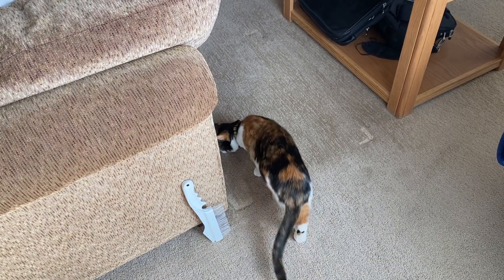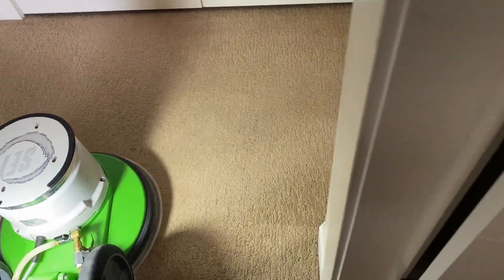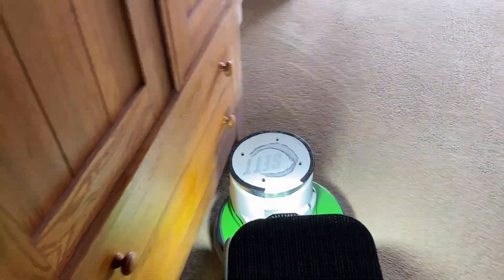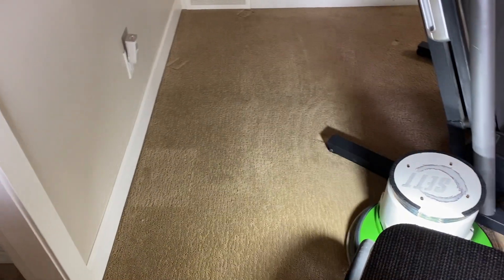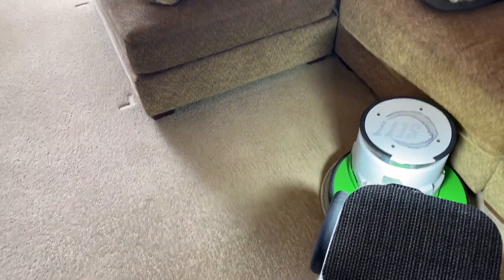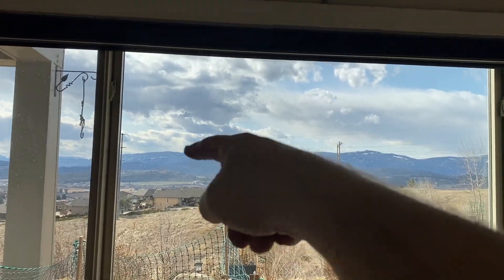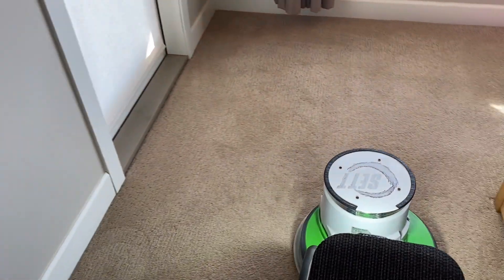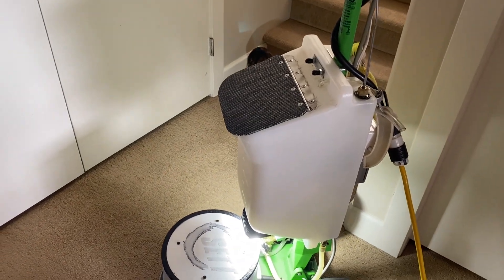Oxy-Dry cleaning carpet with a helper.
I had a small helper in this basement carpet and she was overseeing my work today. This carpet is 6 years old and is very worn in the traffic areas but did not appear to have much visible soil. I cleaned with an Ironman pad and the carpet did brighten up and benefited from the cleaning. My customer was very impressed with both the cleaning and the dry time that was less than one hour in this case.